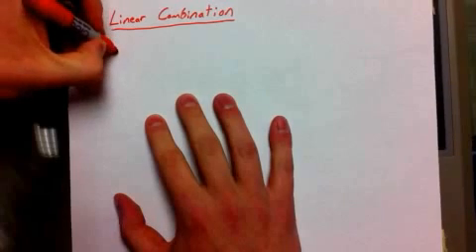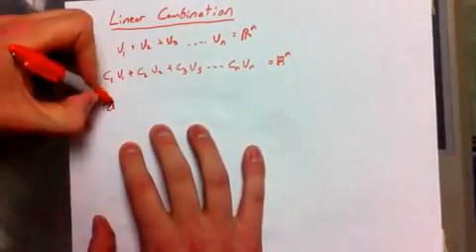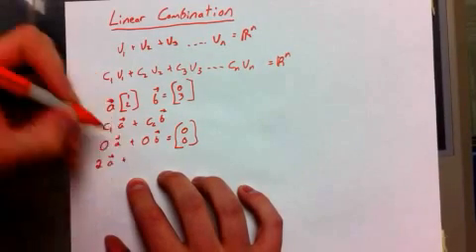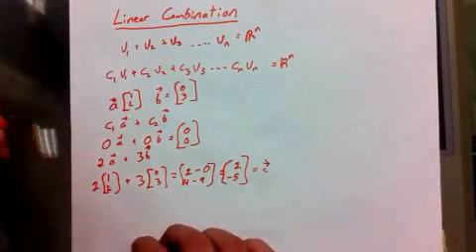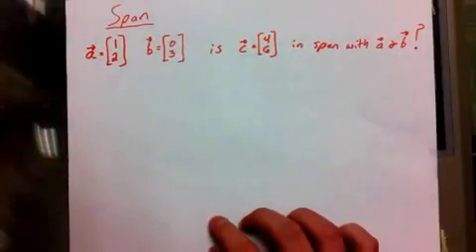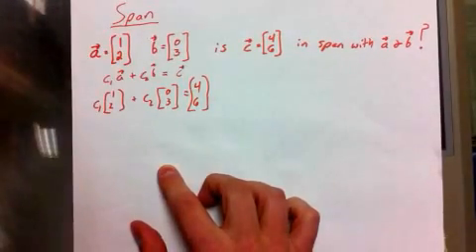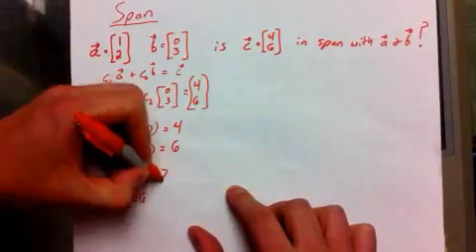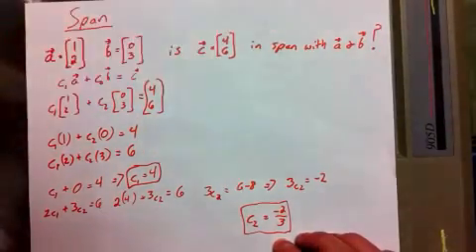Linear combination and span